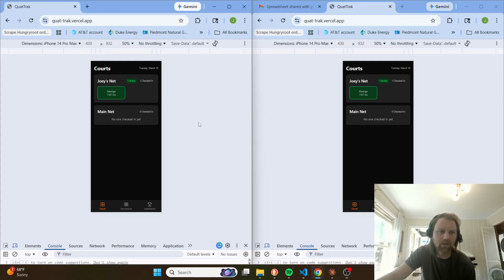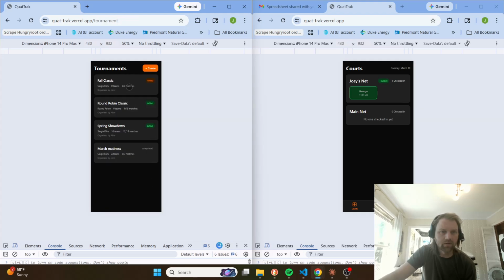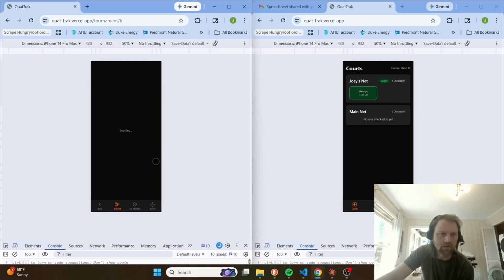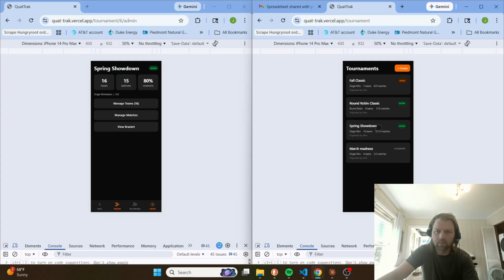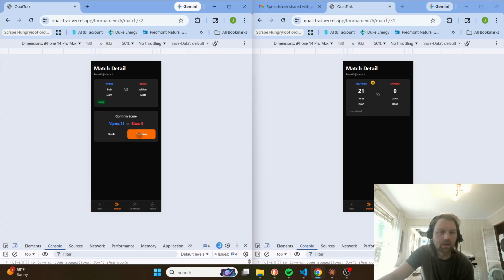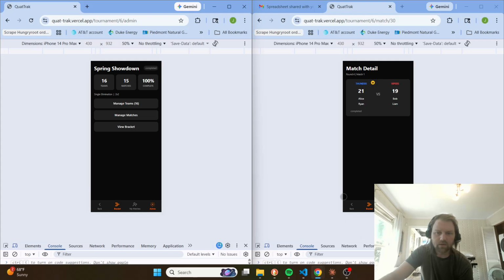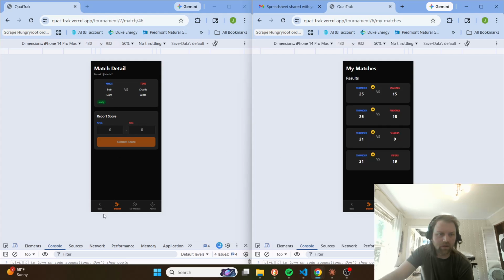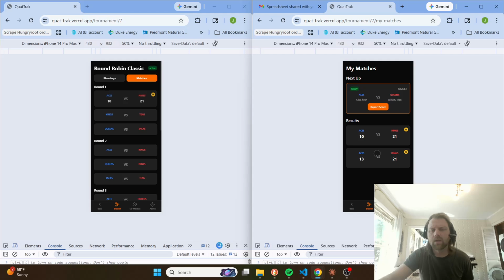Quat Trak 2: Tournaments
Hello hello, added tournaments for this version. Need to work out a few UI kinks and get the auth stuff figured out but pretty happy with how this turns out, should be a good proof of concept to build off of.